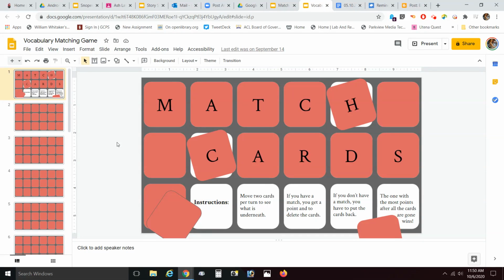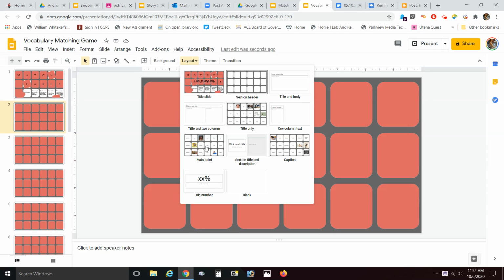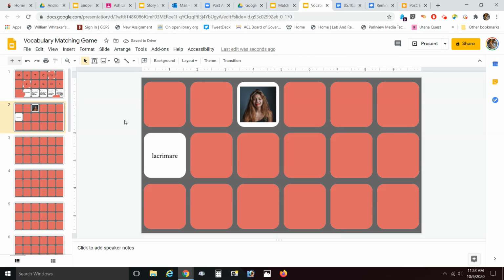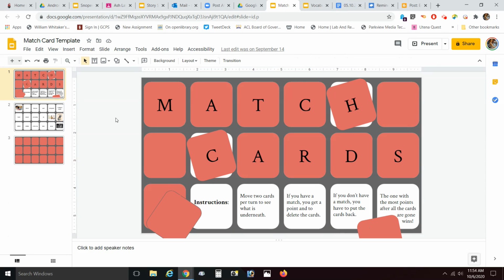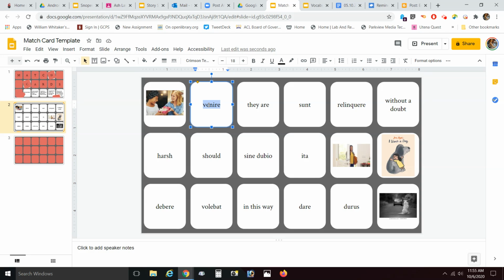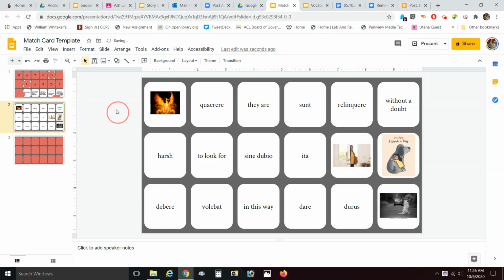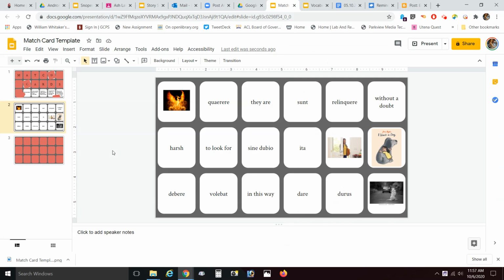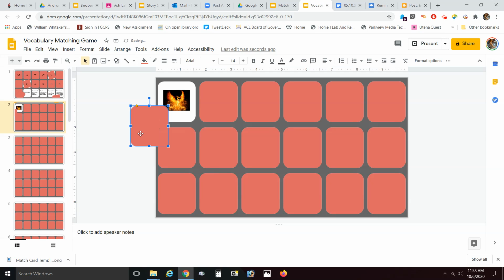Google Interactive Slides: Match Cards Tutorial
A tutorial on how to use and program the Match Cards Interactive Slides activity and template I made. Links below to the activity and template and the larger blog post that this and other activities are shared in.